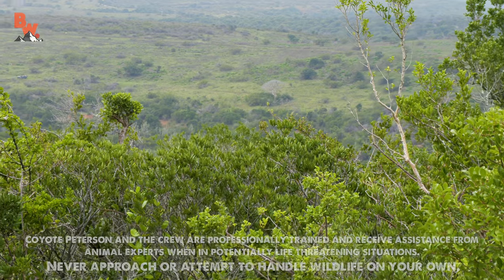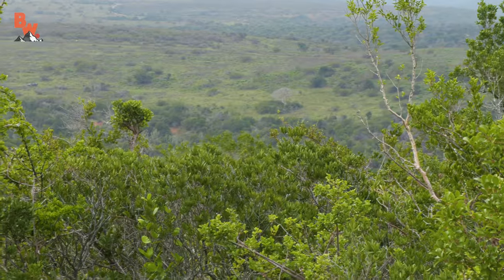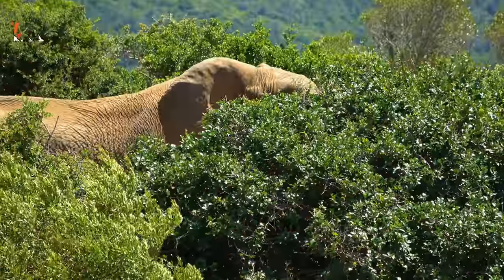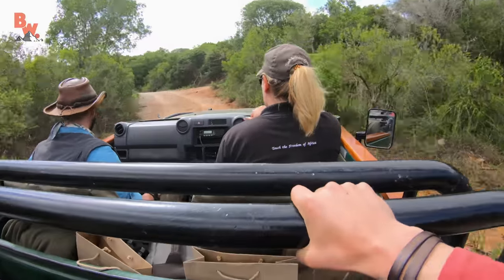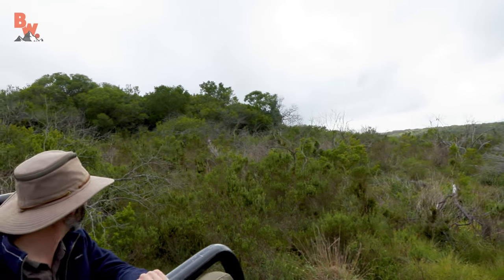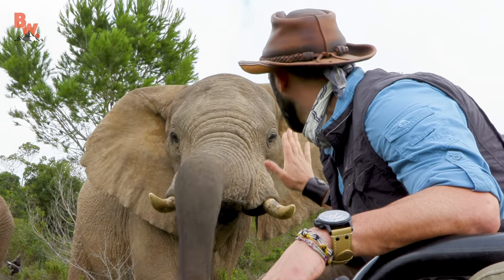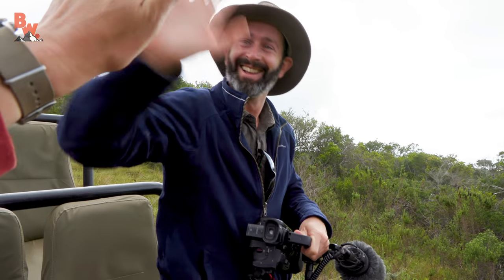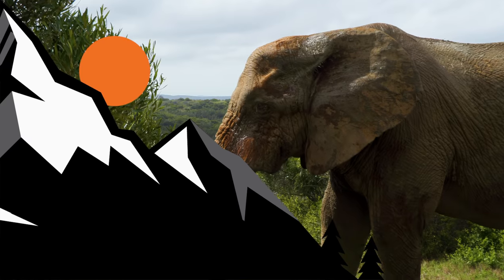TRAPPED in an Elephant Battle!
Join the official Coyote Pack!

On this episode of Breaking Trail, Coyote and the crew are in South Africa, heading out on a classic elephant adventure! Believe it or not, elephants are pretty good at hiding… even the iconic Giant Tusker, who hails as Kariega Game Reserve’s most renowned elephant. Will Coyote and the crew be able to locate this living giant, or will they get trampled in an unforgettable elephant battle along the way?

Get ready.. you’re about to watch the crew get TRAPPED in an Elephant battle!

HUGE THANKS to the Kariega Game Reserve and the Reserve Protection Agency for hosting the crew at this location. Please visit their websites to find out more about their efforts to protect South Africa’s wildlife!